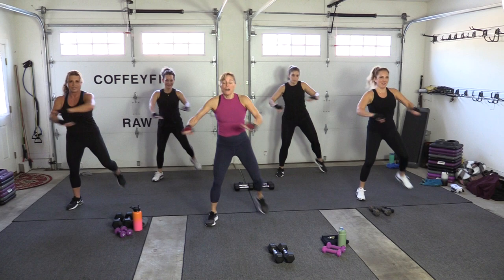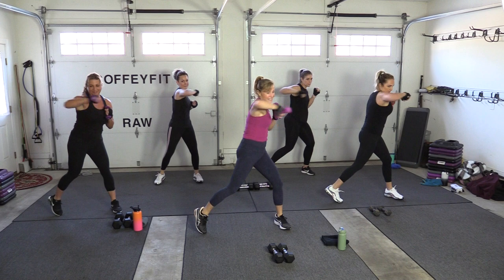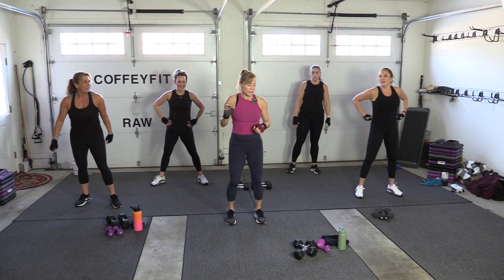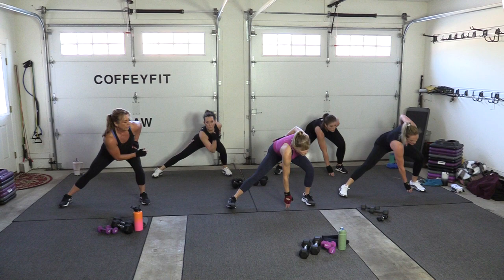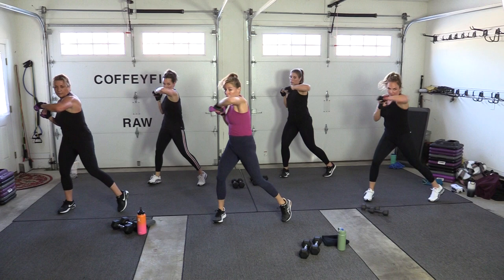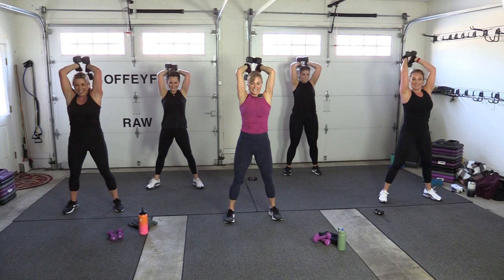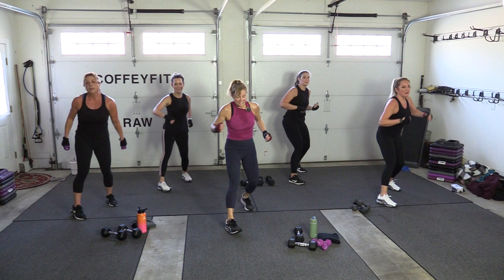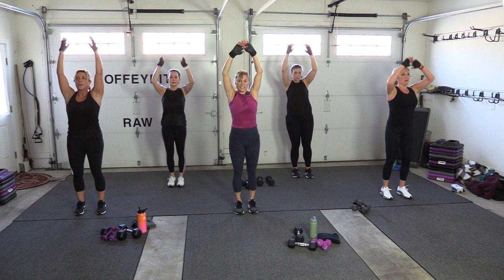"RAW" Slim Sculpt 2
Join Kelly and her friends in this wonderfully unique Total Body Slimming workout from her Coffeyfit APP.     This session is 50 minutes from warm up to cool own and hits every muscle!